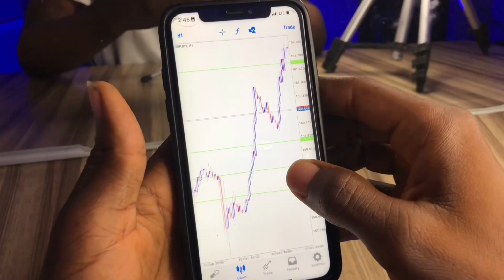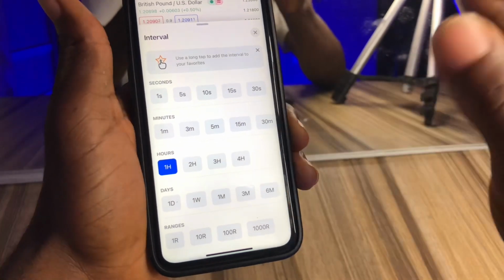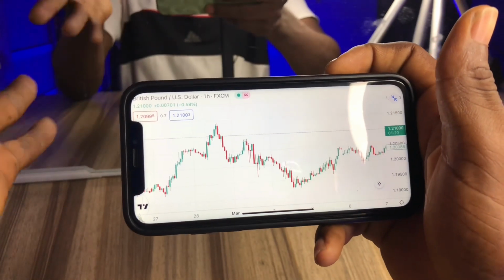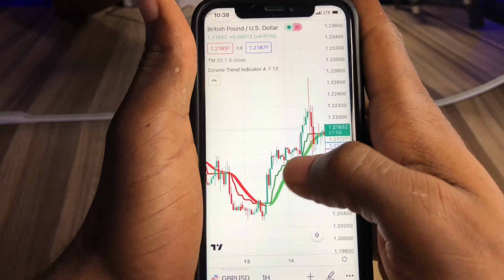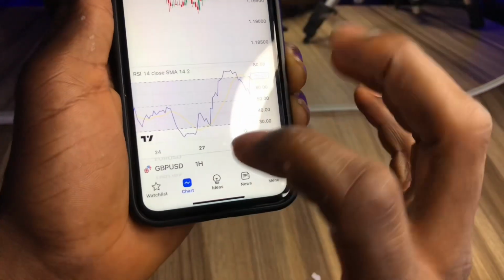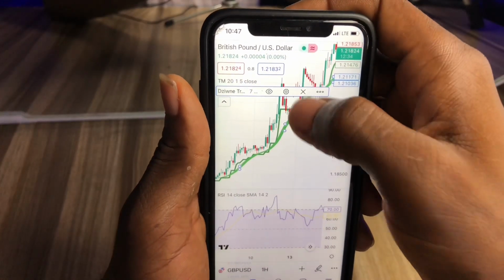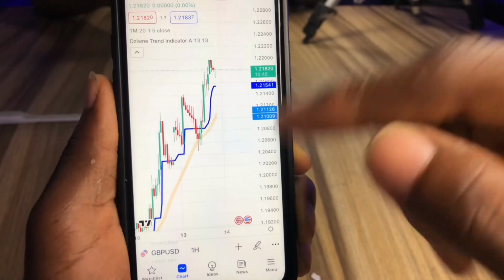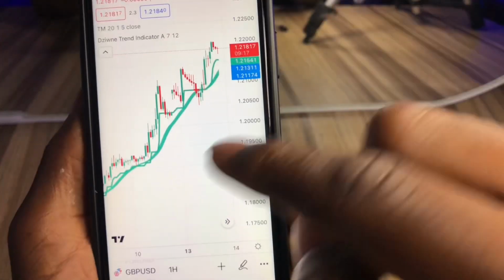This Phone Strategy Made Forex Easy!!!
In this video, we'll take you step-by-step through how you can use your phone to get entries and exit in the market